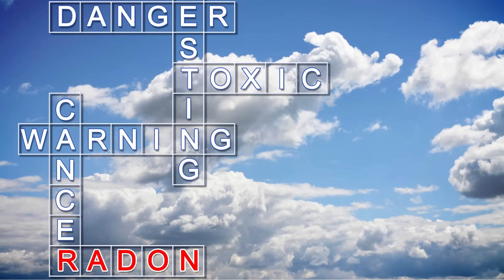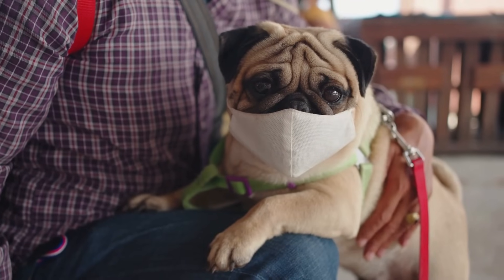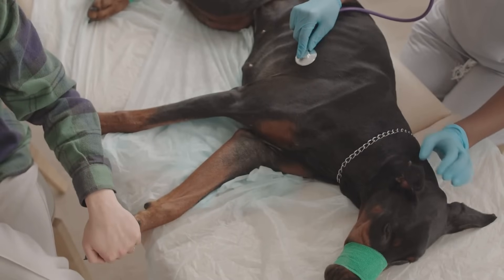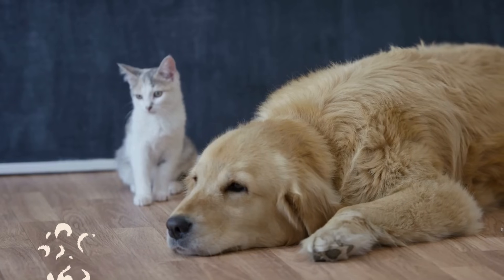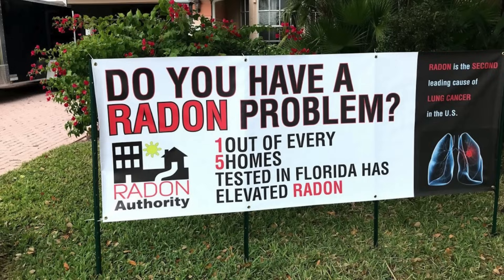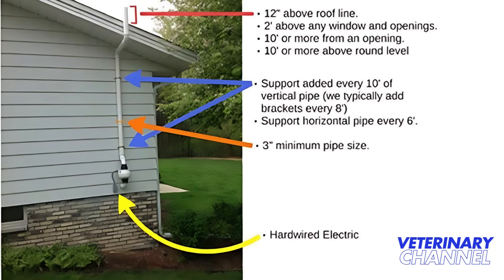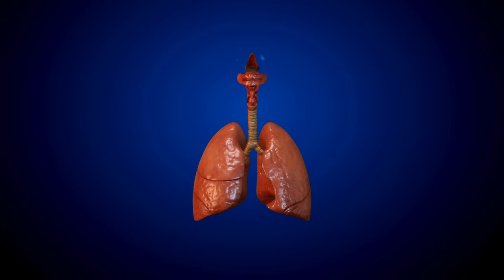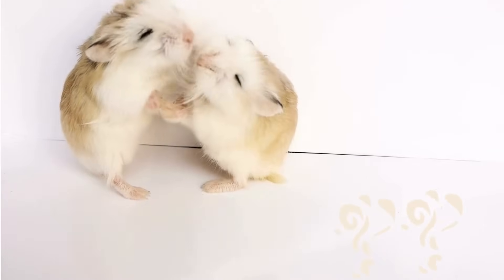Silent Threat: How Radon Gas Affects Your Pets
Uncover the silent threat of radon gas to your pets in this eye-opening video. Learn how this invisible, odorless gas can accumulate in your home and potentially impact the health of your furry companions. Find out the risks involved and discover practical steps to protect your pets and ensure a safe environment for your entire family.